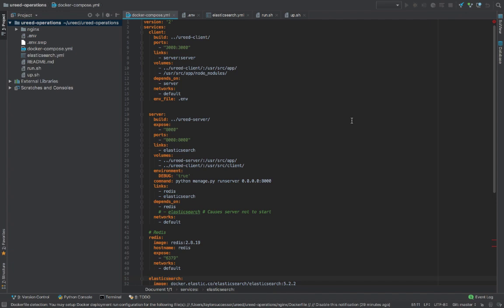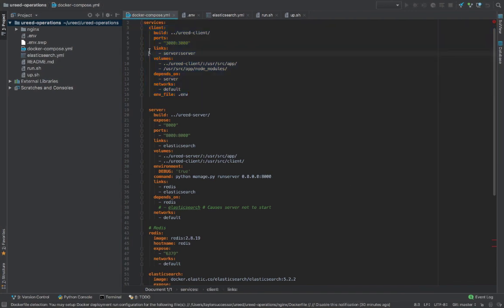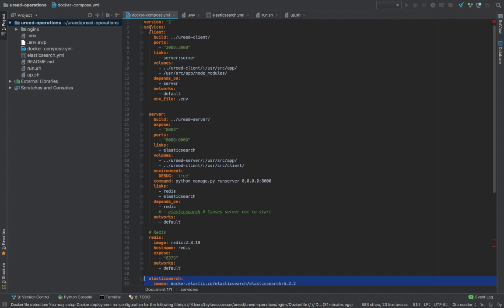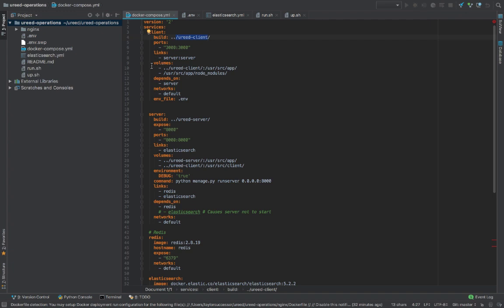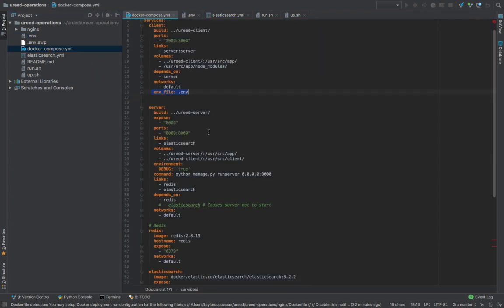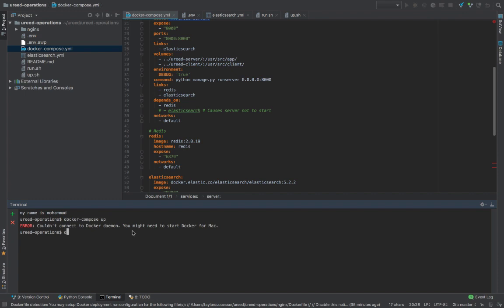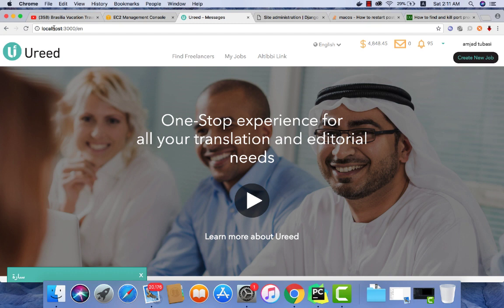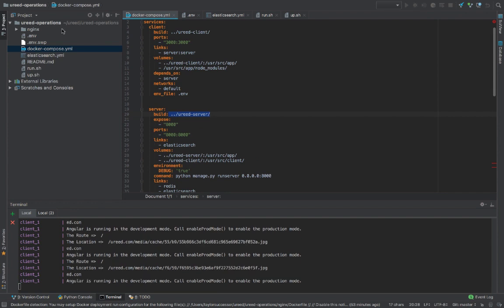docker compose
docker compose for 4 servers and sharable environment